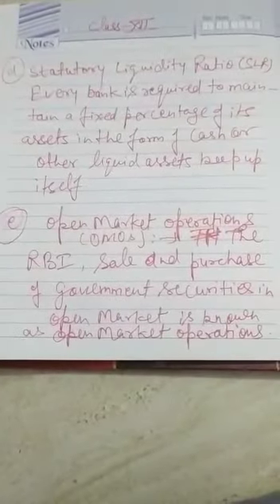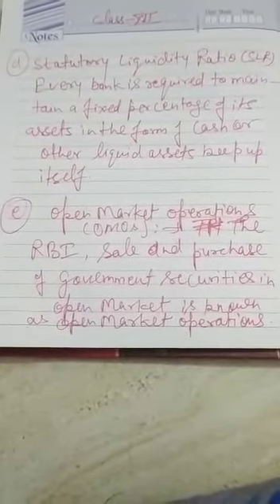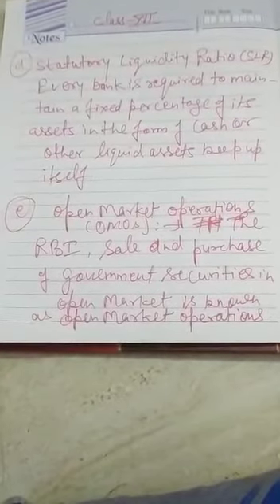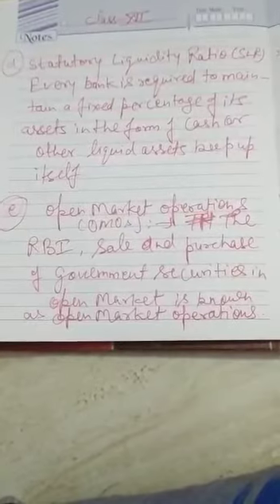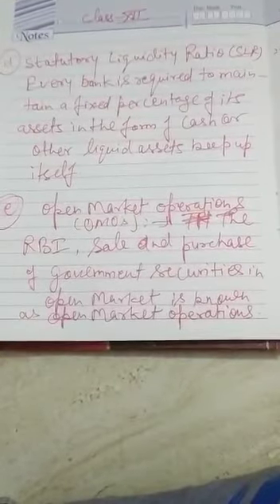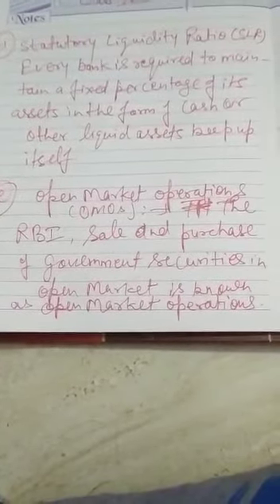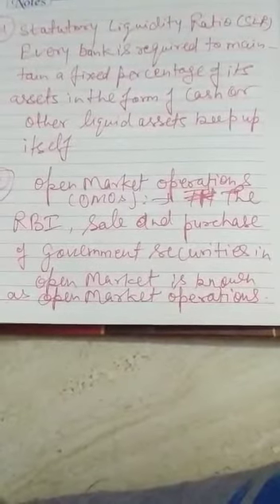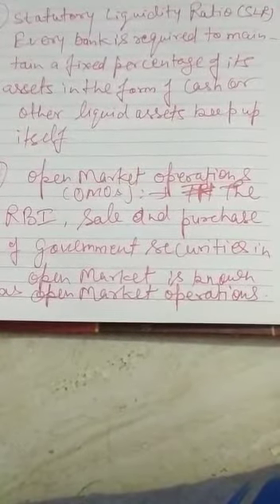CLASS-12 ECONOMICS CH-MONEY AND BANKING PART-5 BY MAHMOOD SIR